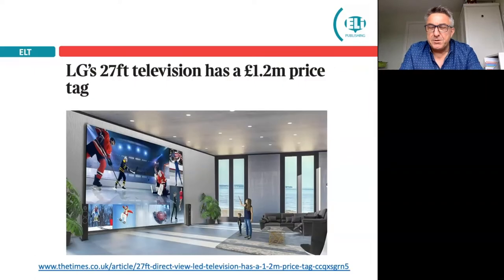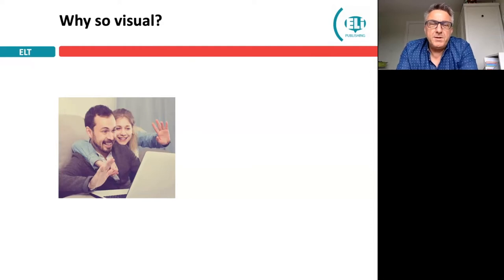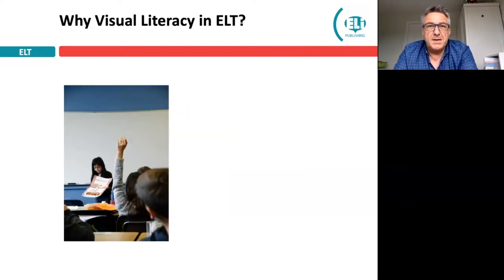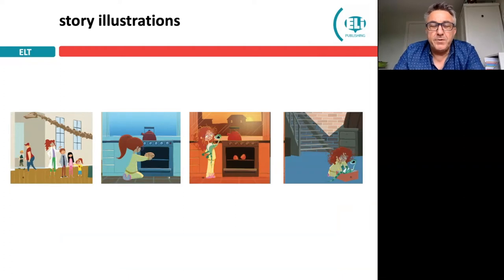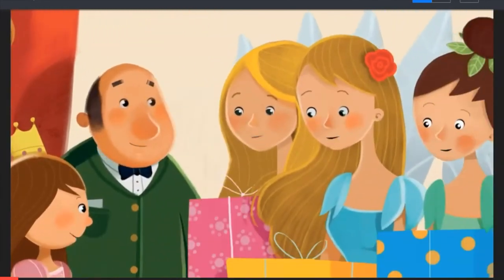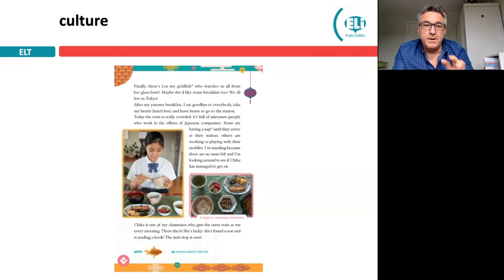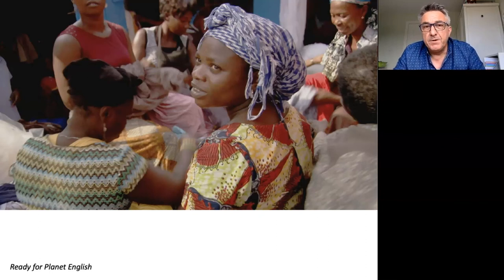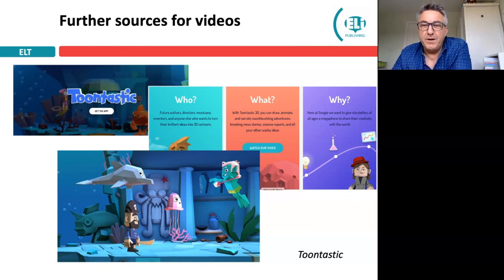Visual Literacy in English Language Teaching by Andy Cowle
As educators we have a responsibility to prepare students for a world totally transformed by digital images and video. If we are teaching students to interact with others in a global language, then we must equip them to do so as they interpret what they see and respond and communicate accordingly. So what is ‘visual literacy’ and why is it important in ELT? This session addresses these questions and looks at materials and strategies for teaching learners of all ages groups and levels.